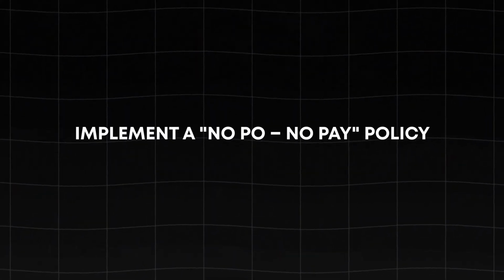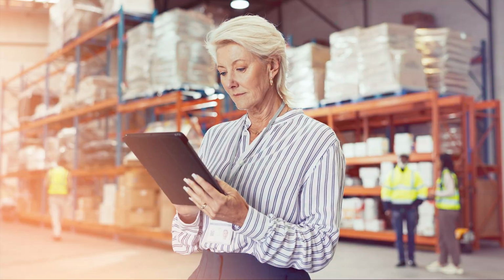CFOs Hate These Cost Control Problems!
CFOs and controllers often face challenges with cost control due to missing purchase order numbers on invoices, which in turn complicates accounts payable processes. Streamline invoice management and enhance accounting procedures with business automation. This will help you improve invoice processing.